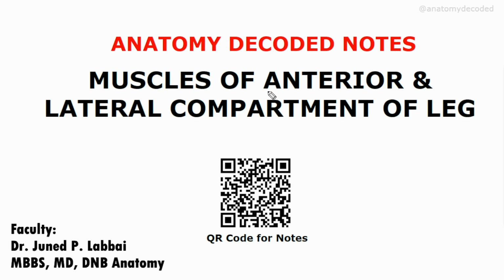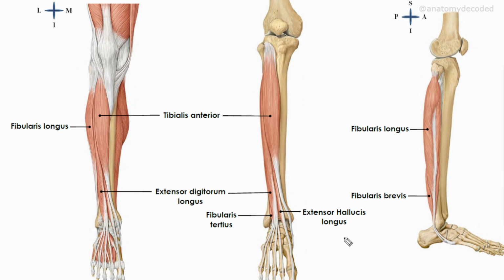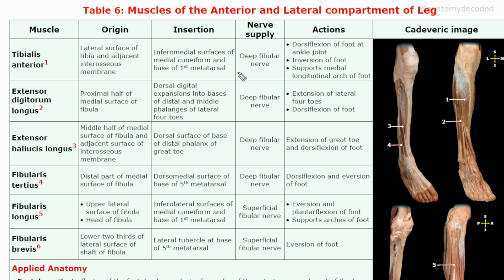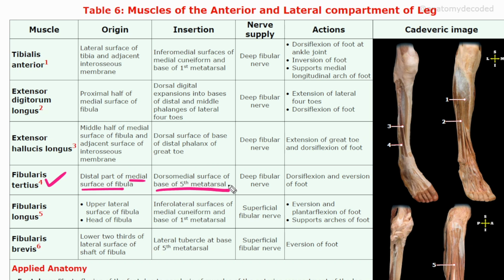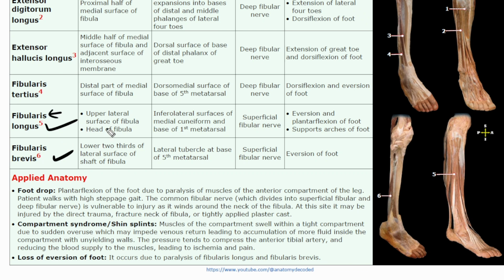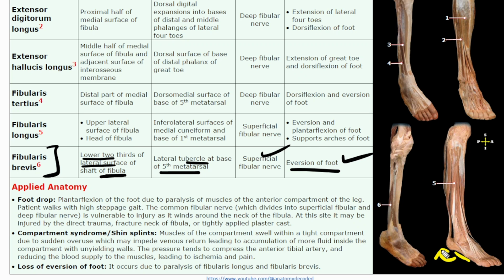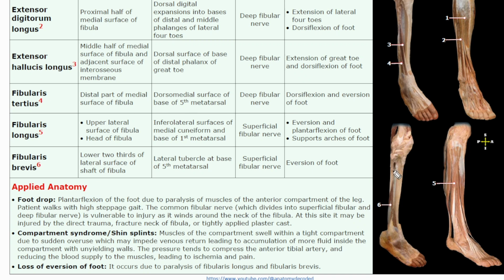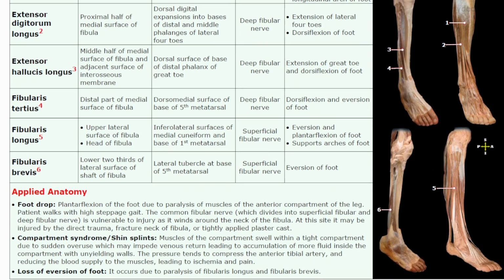Muscles of Anterior and Lateral Compartment of Leg | 📝 For PDF Notes, Check Description Box👇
Video covers Muscles of Anterior and Lateral Compartment of the Leg.

Top Quality Medical Education Sessions on Human Anatomy